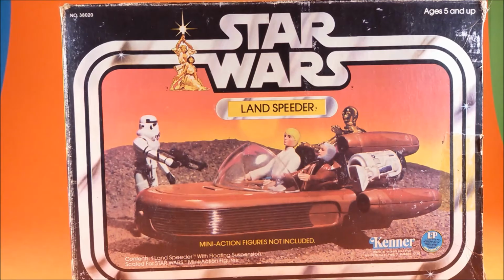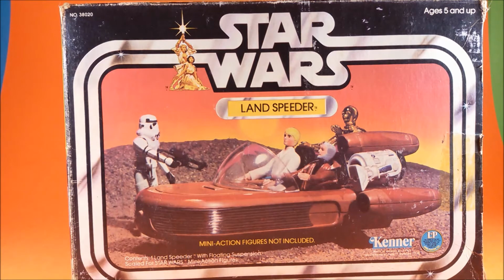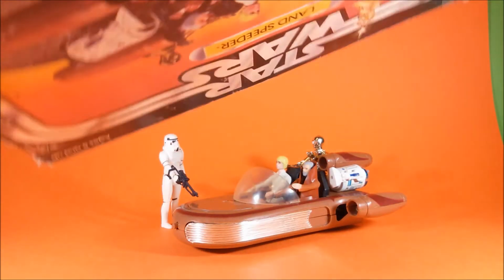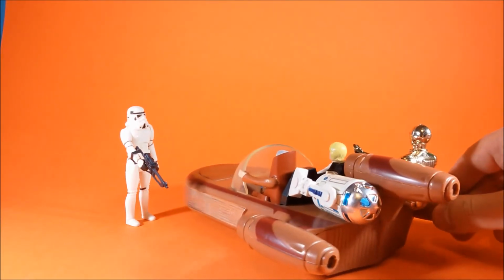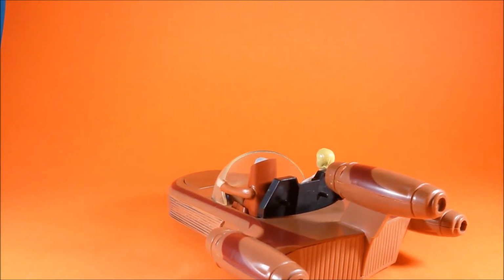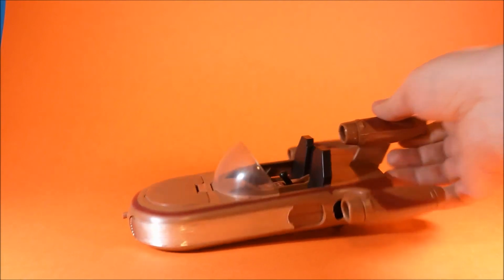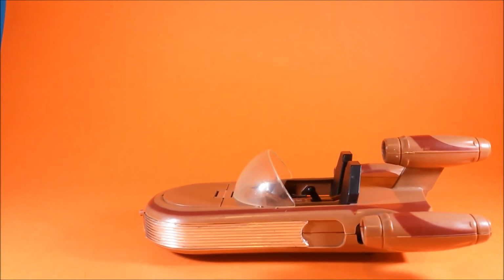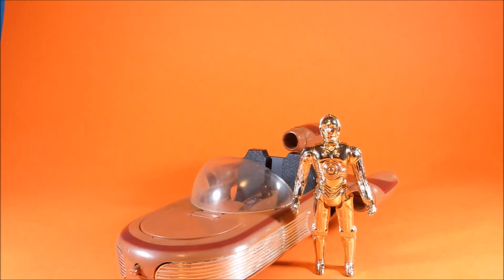KENNER STAR WARS - LAND SPEEDER REVIEW (eng)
Review in English of Luke Skywalker's Land Speeder produced by Kenner in the late 70s for the Star Wars action figure line.

As usual click on the red label in the upper left corner to switch to English language.
Al solito, potete cliccare sul rettangolino verde in alto a sinistra per passare alla lingua italiana.

ITA:
... ah i giocattoli!

ENG:
... oh, toys!

Ciao!